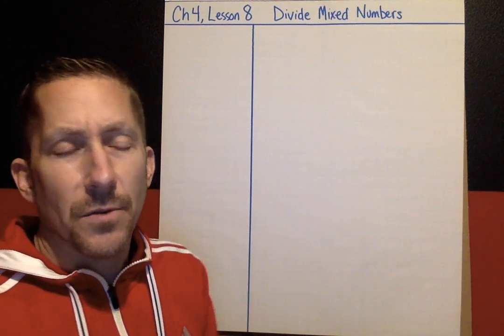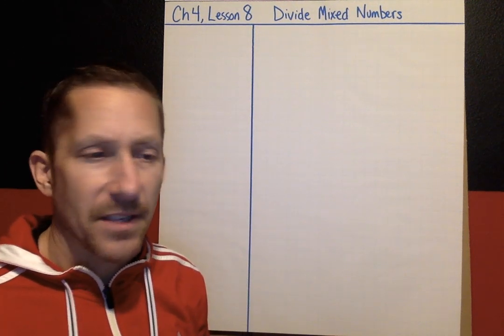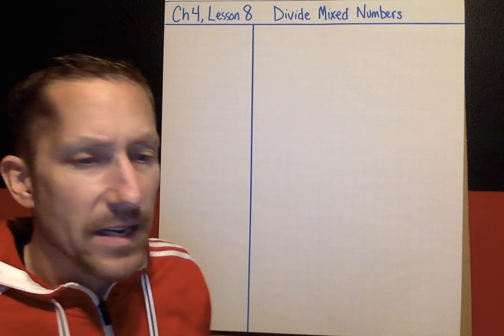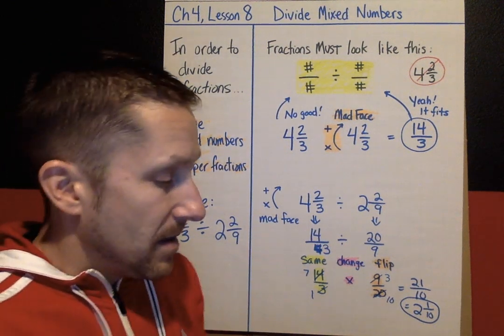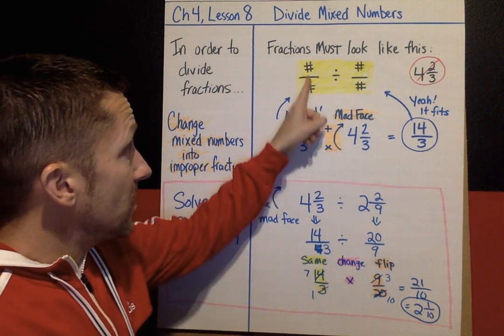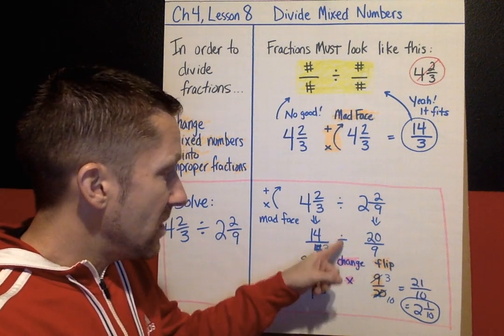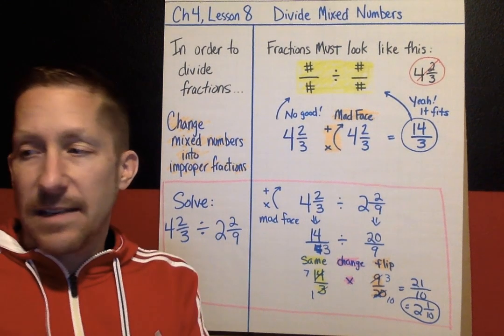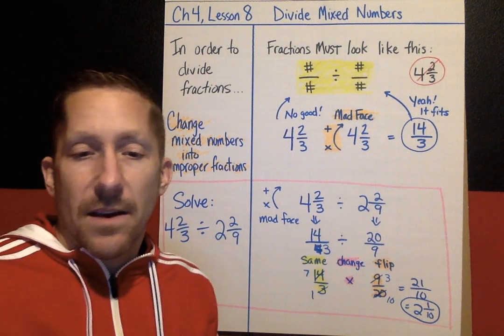Ch4, Lesson 8, Divide Mixed Numbers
This lesson explains how to divide mixed numbers.